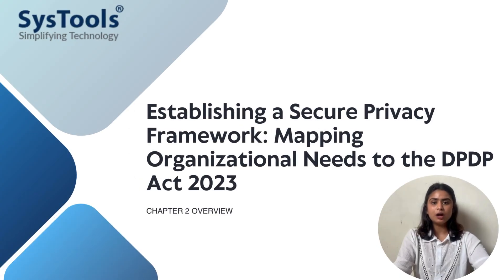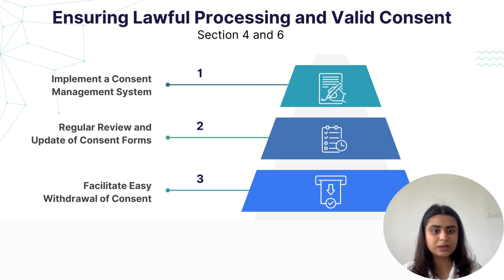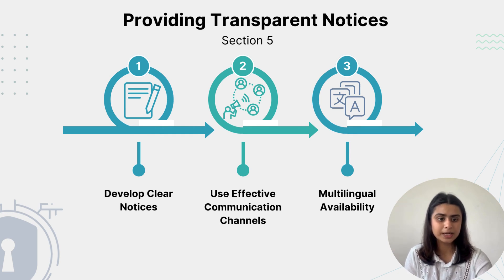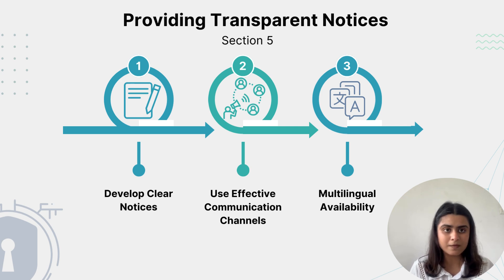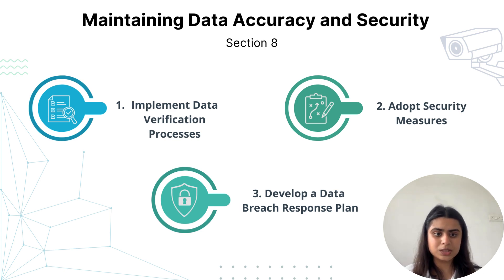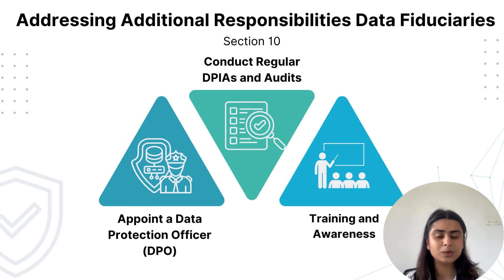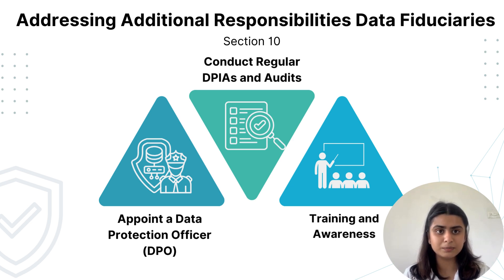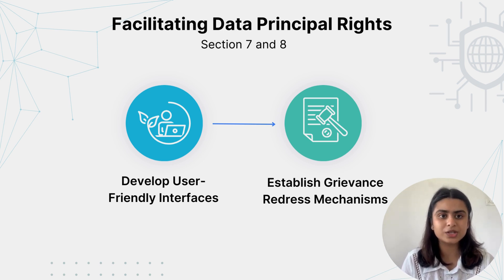Importance of DPDP Act 2023 Chapter 2: Information About Data Security, Accuracy, Principal Rights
In this video, we will dive deep into the importance of DPDP Act 2023 (Digital Personal Data Protection Act 2023) and its significant impact on data privacy and security. The Act is a pivotal step in India's evolving data privacy framework, ensuring robust cybersecurity measures and safeguarding the personal data of individuals.

We will walk you through key sections, including Section 4, which outlines the principles of personal data protection, Section 5, focusing on lawful data processing and obtaining valid consent, and Section 6, detailing the rights of data principals and their data privacy rights.

We'll also cover Section 7, explaining how data can be shared, stored, and secured, and Section 8, which highlights the role of data fiduciaries in maintaining cybersecurity data security. Section 9 will shed light on cross-border data transfers and the measures ensuring global compliance, while Section 10 emphasizes penalties for breaches and non-compliance.

Whether you're a business owner, cybersecurity enthusiast, or simply concerned about your personal data, this comprehensive breakdown will help you understand the intricacies of the DPDP Act 2023 cyber security provisions and how they protect your privacy in the digital age.

Timestamp:
0:00 Introduction - Importance of DPDC Act
0:07 How to Map Any Organisation for DPDC Act
00:14 Introduction (Importance to Aligning with the Act
00:27 Ensuring Lawful Processing and Valid Consent
02:50 Providing Transparent Notice
04:26 Maintaining Data Accuracy and Security
06:08  Protecting Data of Minors and Vulnerable Individuals
07:05  Address Additional Responsibilities for Significant Data Fiduciaries
08:42   Facilitating Data Principle Rights